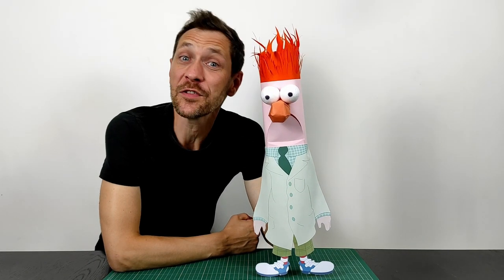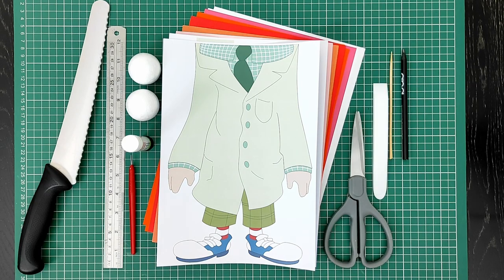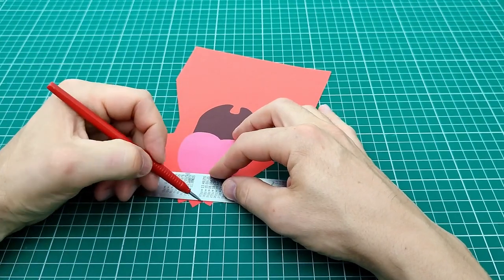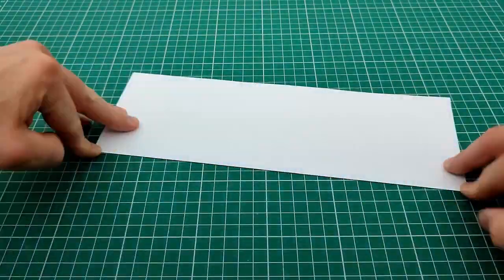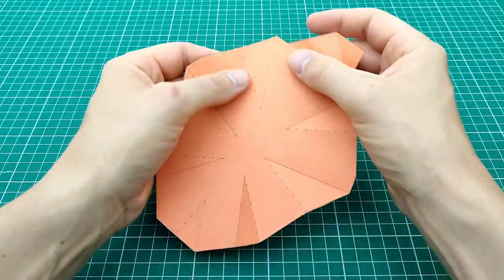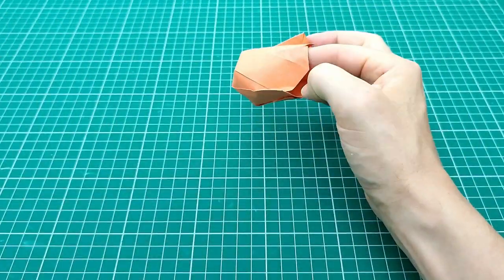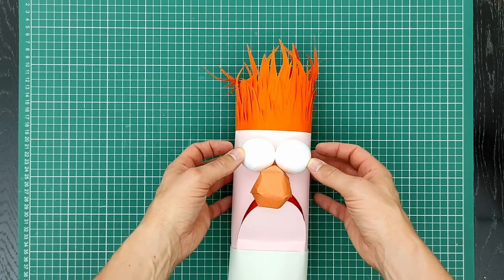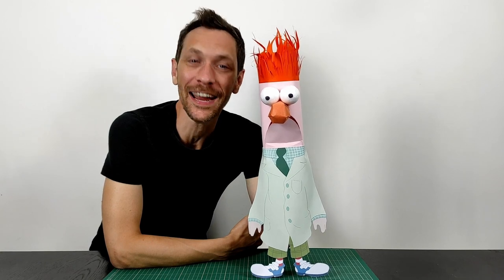Make your own Muppet - Beaker Paper puppet tutorial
Want to make your own Muppet? Why not try this Beaker paper puppet!

Welcome, in this video tutorial I'll show you how to make your own Beaker from The Muppets out of paper.

Hi there, I'm Ben Stanley and I love working with paper, it's a brilliant material - flexible, strong and easily accessible to create with.

Starting with my free PDF template, which you can find via the below link, this video takes you through the cutting, scoring, folding and glueing process of building a fun and functional Beaker puppet out of paper, so let's get down to the Muppets Lab and get going!

I'm happy to answer any questions about the build in the comments and I'd love to hear how you get on if you give it a go!

Contents of this video:

00:00 We interrupt this programme!
00:27 Intro
01:30 Beaker's Mouth (Exterior)
02:10 Beaker's Head (Part 1)
02:40 Beaker's Mouth (Interior)
03:29 Beaker's Hair
03:50 Beaker's Head (Part 2)
04:05 Beaker's Neck
04:30 Beaker's Head (Part 3)
04:52 Beaker's Nose
06:59 Beaker's Eyes
07:31 Beaker's Body
07:41 Operating Beaker's Mouth
08:00 Outro

Materials:
• 4 sheets of white A4 paper (80 -120 gsm) - I used two at 120 gsm thickness for the body (glueing one to the back of the other for strength) and two 80 gsm thickness for the strengtheners (but you could use all the same thickness - whichever you have)
• 2 sheets of bright orange A4 paper (80 - 120 gsm) for the hair
• 1 sheet of light orange A4 paper (80 - 120 gsm) for the nose - sugar/craft paper worked well for me here
• 1 sheet of pink A4 paper (ideally 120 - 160 gsm) for the face
• 1 sheet of red A4 paper (80 - 120 gsm) for the mouth
• 1 sheet of purple paper (80 - 120 gsm) for the tongue - could be a post it note, though I used some of the left over paper for the head strengtheners
• 2 x 4cm diameter white polystyrene balls (there is a paper alternative on the template, if you can't get them)

Tools:
• Printer (I recommend printing the template on 'A4' paper either via your web browser or via Adobe Acrobat Reader and make sure to print the pages at 100% scale / you should also be able to print it out on 'legal' size paper - the A4 size will be marked out when you print)
• Cutting board
• Glue stick
• Wooden skewer / cocktail stick / spatular (to spread the glue)
• Ruler (ideally metal)
• Metal pointer or ball point pen that has run out of ink (to score the paper folds)
• Scissors / Craft knife
• Sharp bread knife (to cut the polystyrene ball)
• Black marker pen
• Pencil

If you decide to give it a go you might also want to check out my paper puppet building top tips video